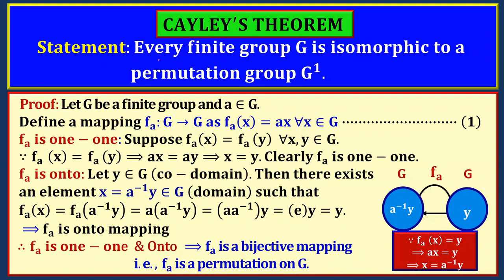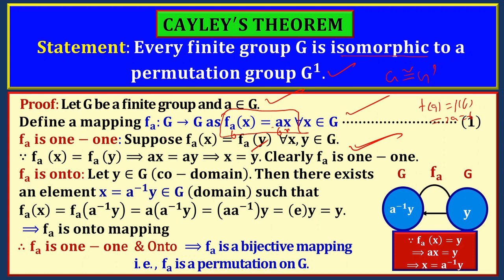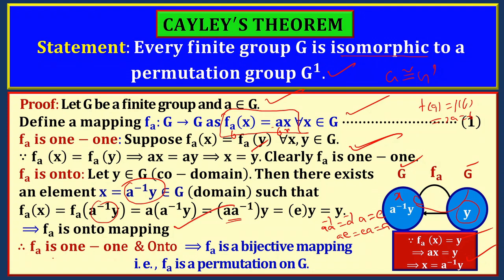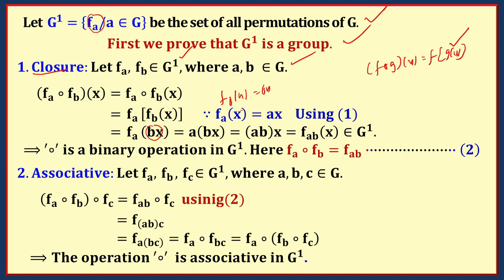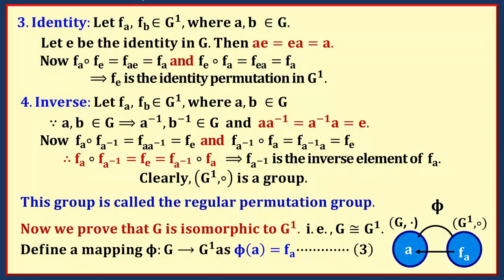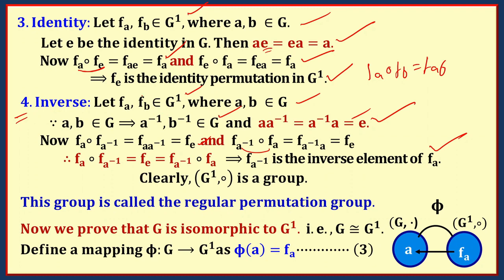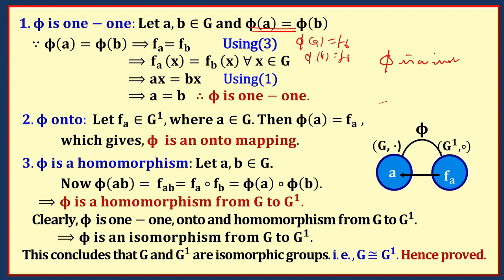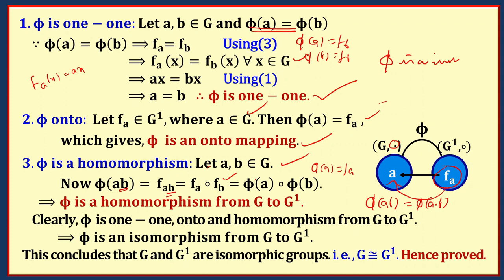CAYLEY'S THEOREM PROOF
Dr. D.CH.PAPARAO, PROFESSOR, HOD OF MATHEMATICS, V.K.V.GOVERNMENT DEGREE COLLEGE, KOTHAPETA-533223. Dr.B.R.AMBEDKAR KONASEEMA DISTRICT, ANDHRA PRADESH.